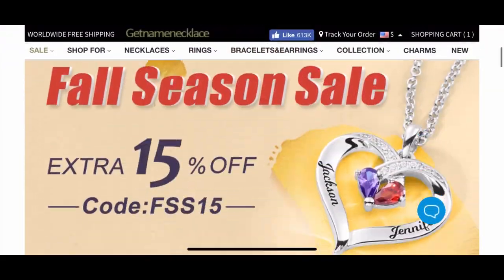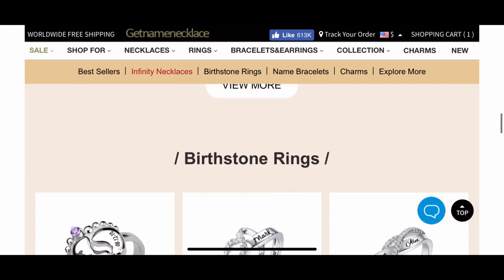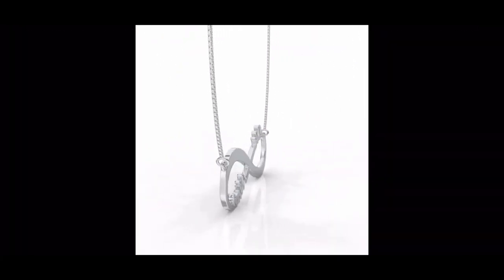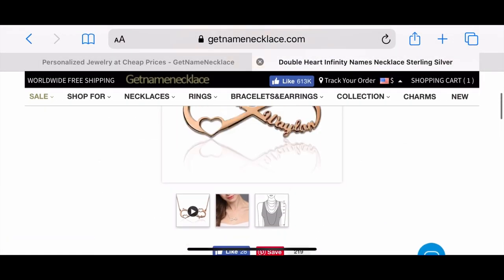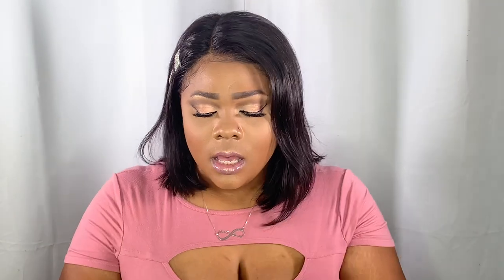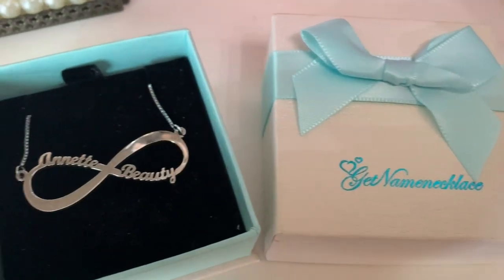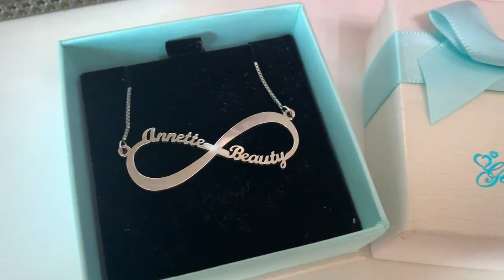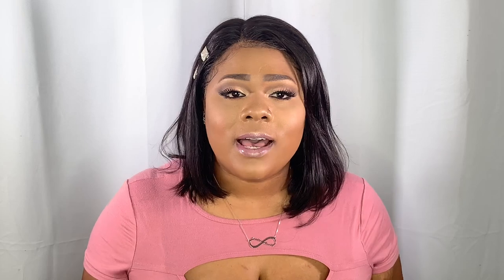$20+ Jewelry on a budget! Customizable accessories | Ft. Getnamenecklace.com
👋🏽 VB's, I’m coming to you with an accessory to go with your hair and makeup. Introducing affordable custom jewelry. Video features product review, website info, close up, pricing and my opinion. Check description below for link to purchase and product details.

Product details:
Personalized Infinity Name Necklace Sterling Silver